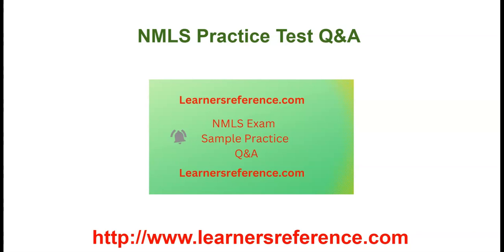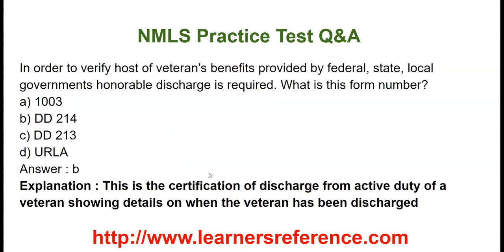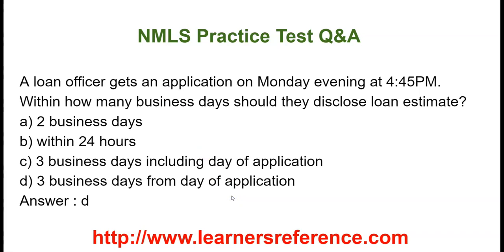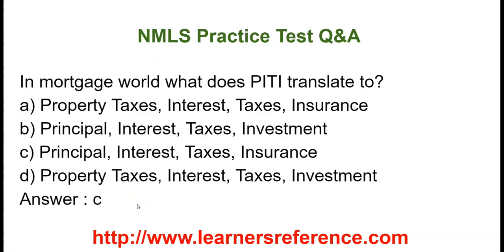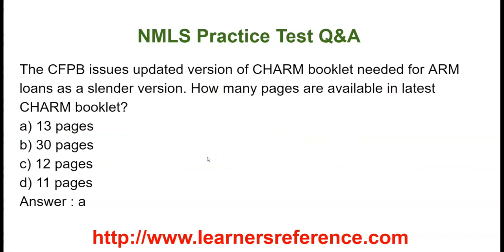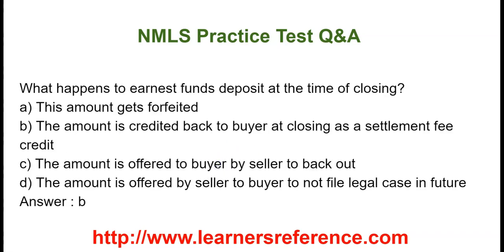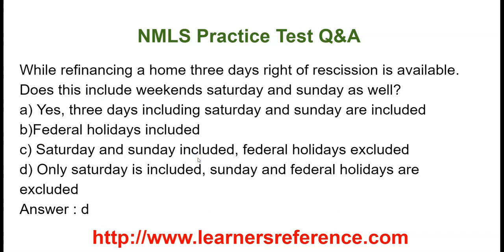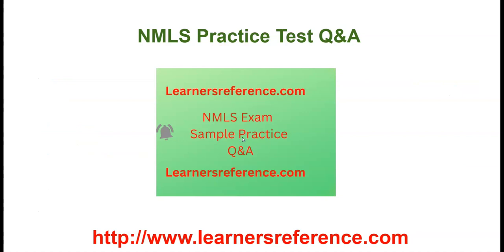Try A Free Sample Of The Mlo Test Practice Exam 3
What does HMDA translate to?
Which among the following prepaid item can be paid up front into an escrow account?
Which mortgage rule makes it illegal to charge upfront fees that protects borrowers from ponzi schemes including foreclosure rescue?
In order to verify host of veteran's benefits provided by federal, state, local governments honorable discharge is required. What is this form number?
What is the ethical way to ask an appraiser to consider different comparables?
A loan officer gets an application on Monday evening at 4:45PM. Within how many business days should they disclose loan estimate?
A borrower owns all his investments in index funds that he has been maintaining for past few years and plans on not selling it in near future. For underwriter to believe this and consider this as a valid income source how long should the borrower be maintaining this investment?
A borrower earns a base salary of $30 per hour. He works on 40-hour typical work week with 1 hour paid lunchtime daily. what is his bi-weekly income?
In mortgage world what does PITI translate to?
A borrower gets a gift from her parents in the form of cash with no intention of repayment? Can this be put towards FHA loan downpayment as per FHA single-family home loan rule book HUD 4000.1?
The CFPB issues updated version of CHARM booklet needed for ARM loans as a slender version. How many pages are available in latest CHARM booklet?
What is the mortgage form used for loan origination also referred to as?
What happens to earnest funds deposit at the time of closing?
Which federal law allows collection of credit report fees from borrowers prior to issuing loan estimate to them?
Which loan program supports 100% financing in farm areas?
While refinancing a home three days right of rescission is available. Does this include weekends saturday and sunday as well?
A person relocates from one state to another and during the loan processing who should appear in borrower name section on left side and who in co-borrower section on right side?
These Practice Questions are not intended to be a study guide or fully prepare a candidate for passing the SAFE MLO test
These practice questions are not intended to be 20-hour pre-licensing education
All content and information on these videos and website are for informational and educational purposes only, does not constitute educational/teaching advice and does not establish any kind of educational mentor-client relationship by your use of this website.